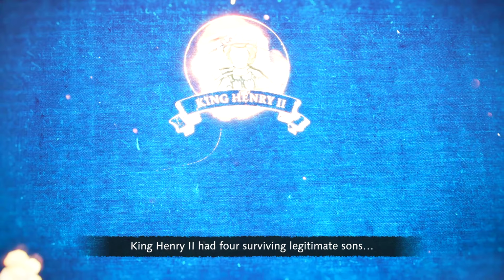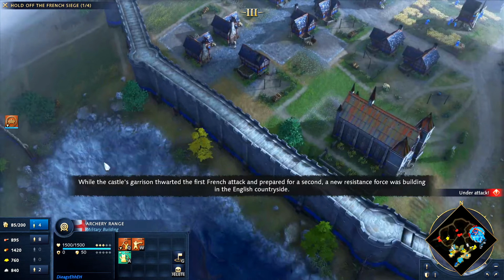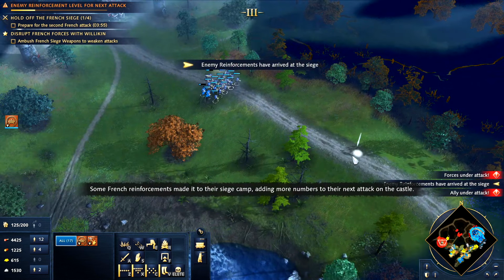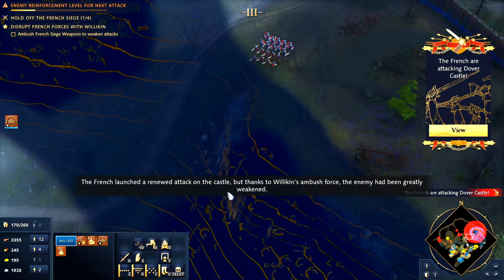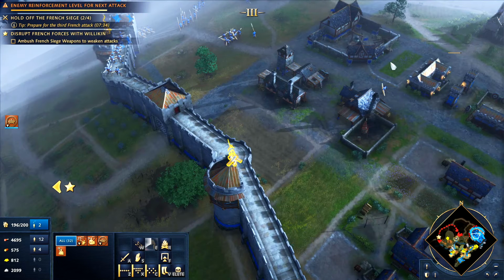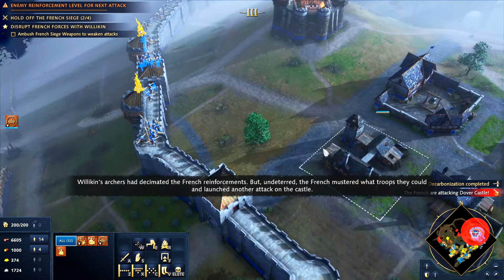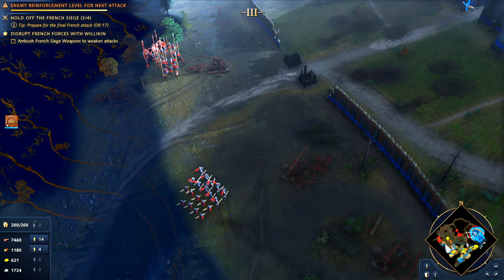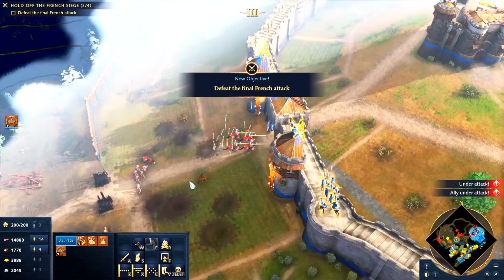THE SIEGE OF DOVER 1216 || AGE OF EMPIRES IV PLAYTHROUGH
King John had angered the English barons. In full revolt, they invited the French to invade and take advantage of his weakness. One key fortification stood in their way, the castle at Dover.

0:00 Intro!
0:25 The Siege of Dover 1216!
3:11 A mission close to home!
39:06 Watch more videos!